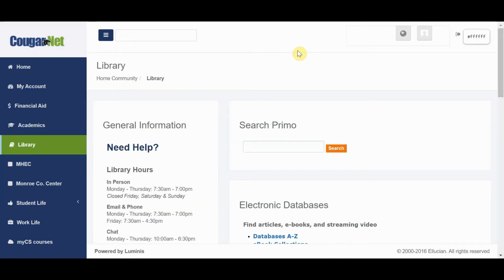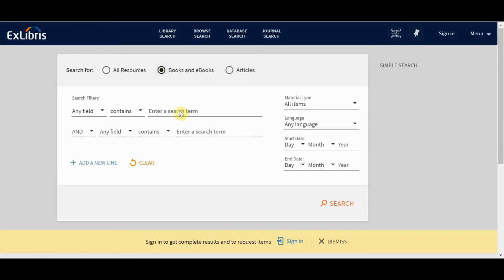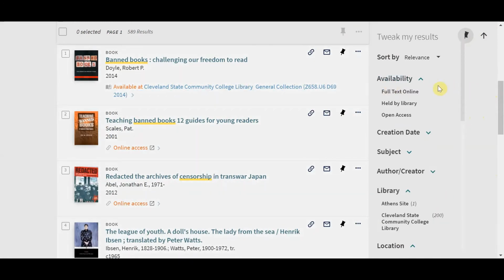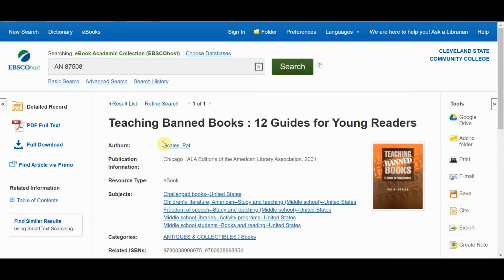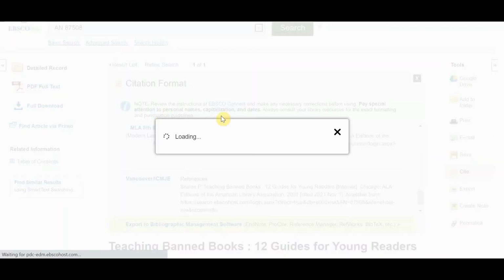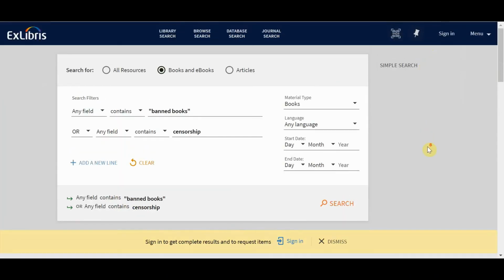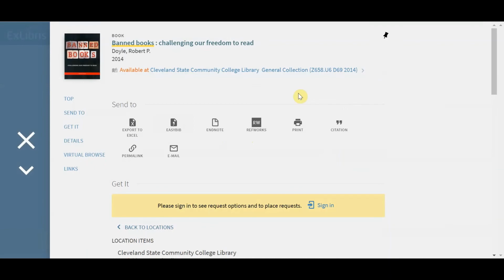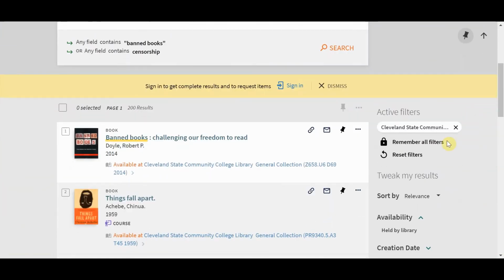Using Primo to Find Books and eBooks